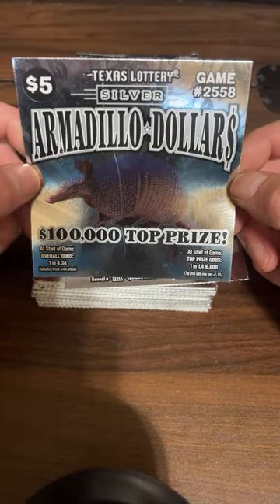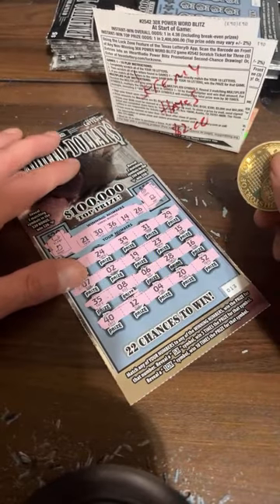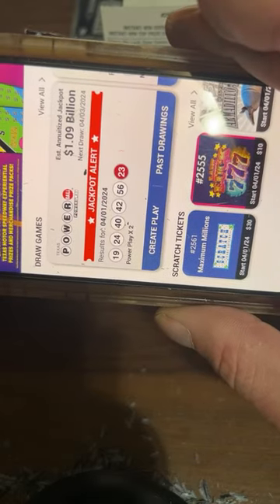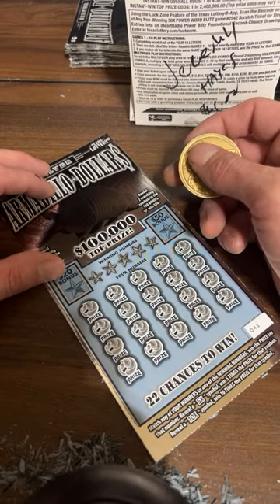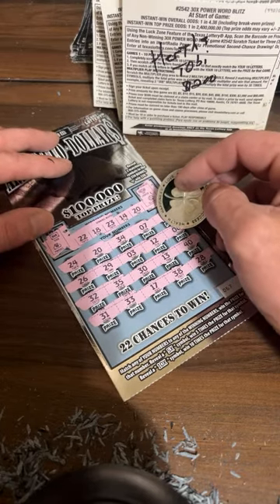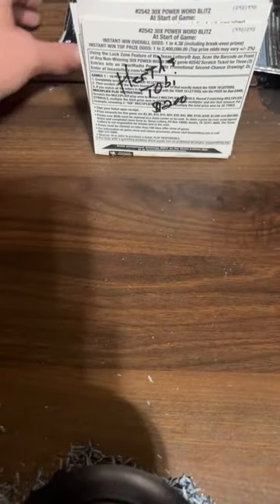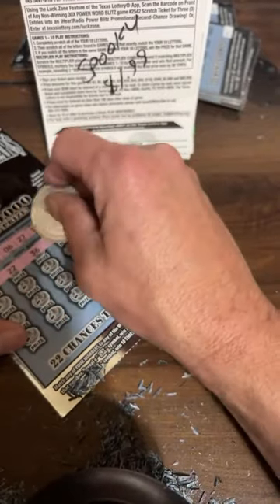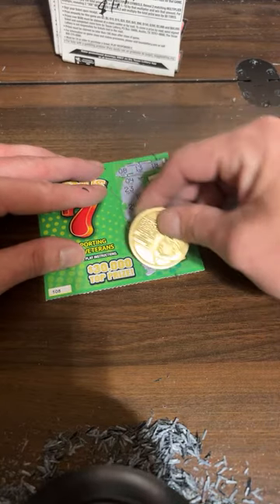New Texas Lottery $5 Ticket Armadillo Dollars